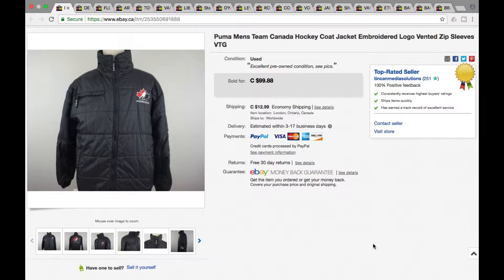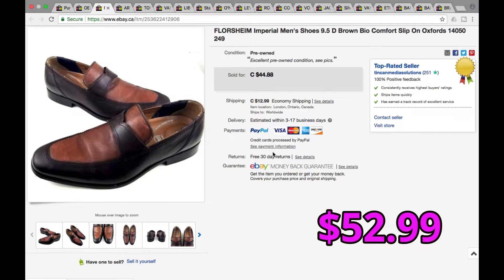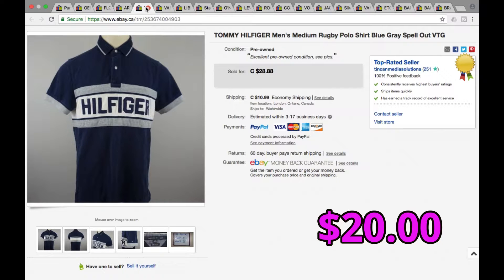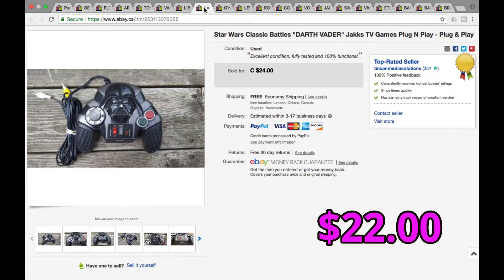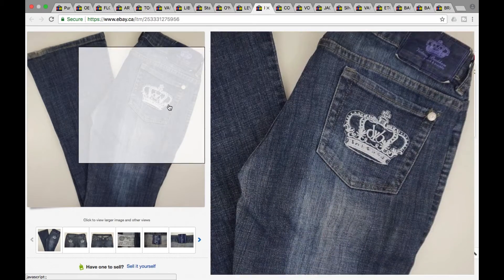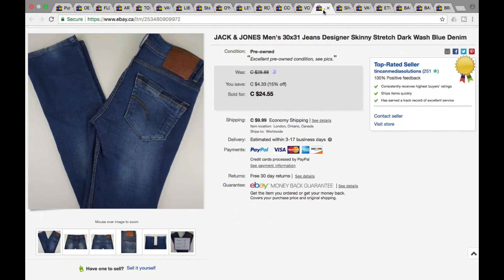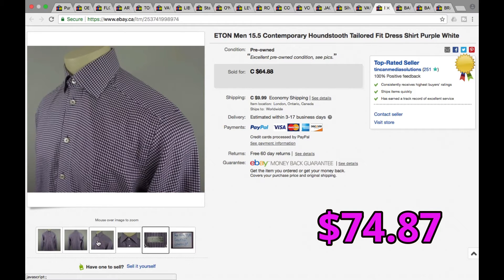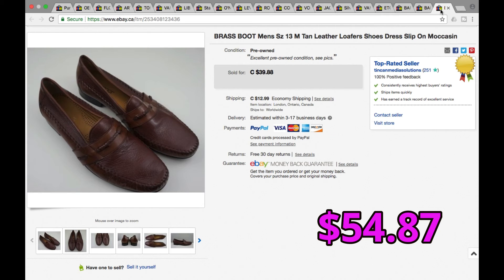20 ITEMS THAT SOLD ON EBAY SELLING ON EBAY CANADA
This video will show 20 items that sold on Ebay selling on Ebay Canada.  See what sold on Ebay and what sells best on Ebay.

You will get Ebay selling tips for Ebay Canada, showing some of our top selling items on Ebay. Learn how to sell on Ebay and work from home.

SOME LINKS TO ITEMS WE RECOMMEND & USE:

DIGITAL SCALE
POLY MAILERS
SHOE RACK
LIGHTING KIT
BLUETOOTH HEADPHONES